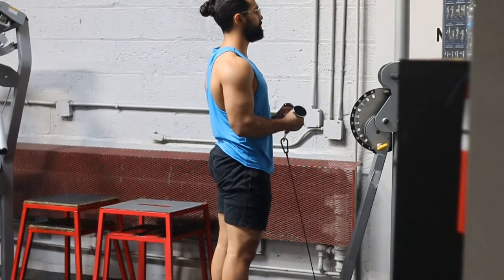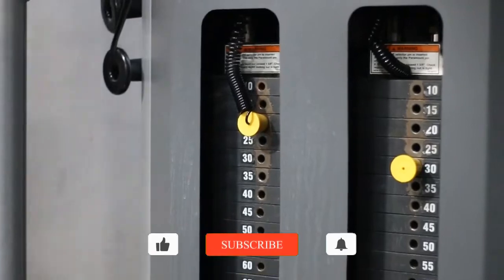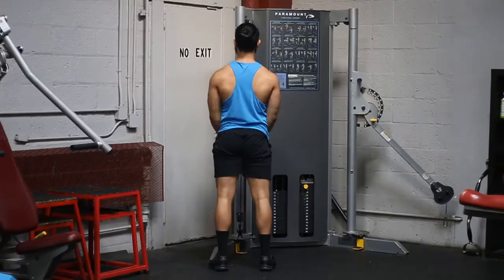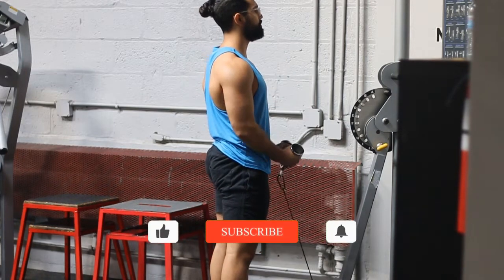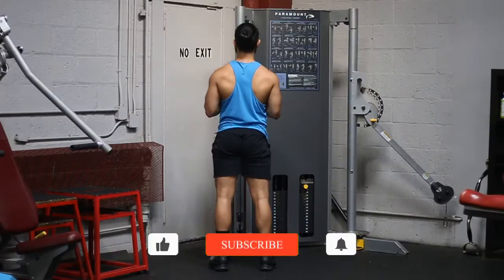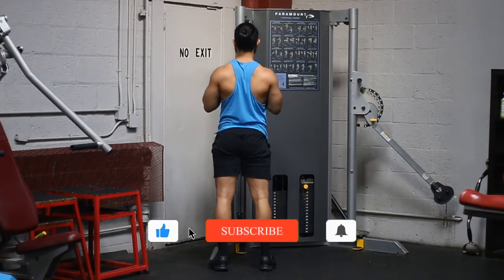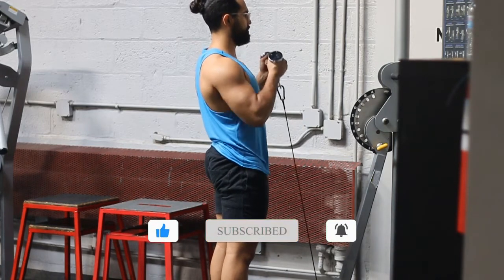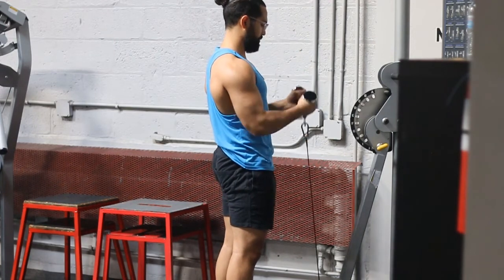How to do bicep curls on the functional trainer PROPERLY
Hey there and welcome to today’s video. We will be going over how to use the functional trainer to do bicep curls using the V bar

This machine is from the company paramount